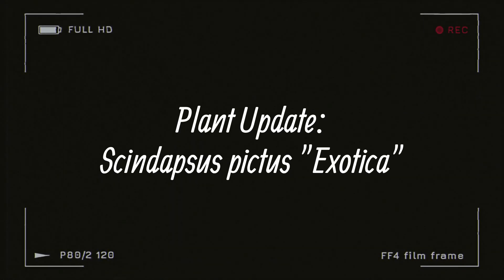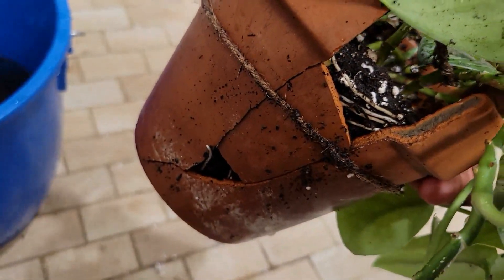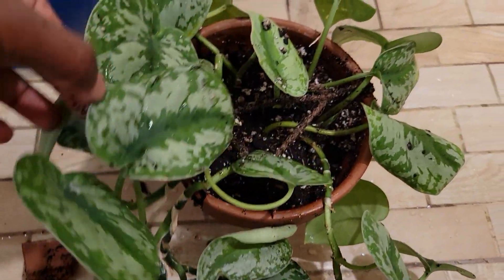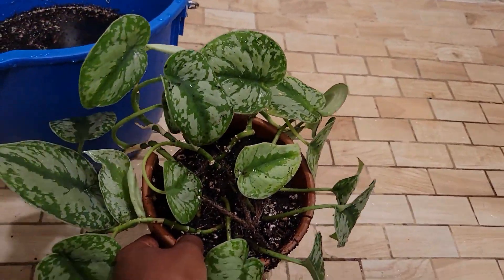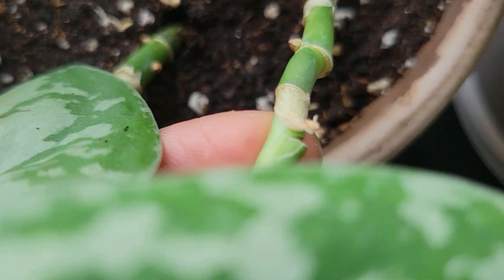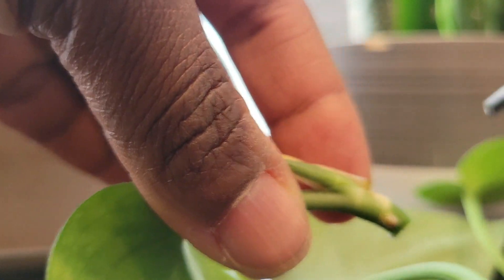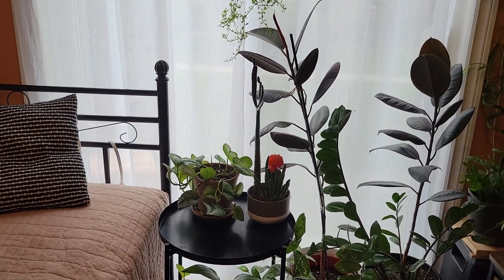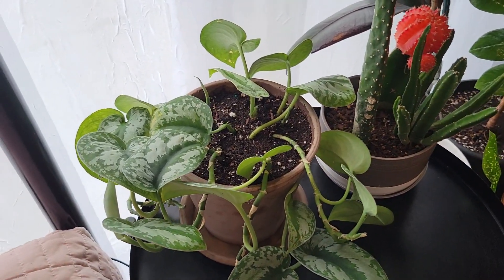Scindapsus pictus Exotica Update! Don't make this mistake! (VIRAL)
Scindapsus pictus Exotica Update! Don't make this mistake!

In this highly anticipated update on the Scindapsus pictus Exotica plant, we uncover a common mistake that many plant owners make. Join us as we address the mess and provide valuable insights on how to care for this stunning plant properly. Don't miss out on this viral video that will help you become a pro at nurturing your Scindapsus pictus Exotica!

Hey plant lovers! Today, I have something truly special to show you - the stunning Scindapsus pictus Exotica plant. Just look at those mesmerizing silver variegated leaves! This plant is an absolute showstopper and a must-have for any indoor jungle.

In this video, we're going to delve into the beauty and uniqueness of the Scindapsus pictus Exotica plant. From its striking foliage to its easy-going nature, there's a lot to love about this exotic beauty. But there's a common mistake that many plant enthusiasts make when caring for this plant, and we're here to set the record straight.

Now, let's address the elephant in the room - the common mistake when it comes to caring for the Scindapsus pictus Exotica. Many people tend to overwater this plant, thinking they're providing enough hydration, but in reality, they're drowning it. This can lead to root rot and ultimately harm the plant.

To ensure your Scindapsus pictus Exotica thrives, let's talk about its care requirements. Firstly, lighting is crucial. This plant thrives in bright, indirect light. Avoid direct sunlight as it can scorch the delicate leaves. When it comes to watering, allow the top inch of the soil to dry out between waterings. And for soil, a well-draining mix is essential to prevent waterlogging.

Now, here's the key moment you've been waiting for - the correct way to care for your Scindapsus pictus Exotica. Remember, less is more when it comes to watering. Always err on the side of underwatering rather than overwatering. Ensure it gets enough bright, indirect light to keep those gorgeous leaves vibrant and healthy. By following these simple steps, you'll see your plant flourish in no time.

To wrap things up, caring for the Scindapsus pictus Exotica is all about striking the right balance. Remember to prioritize proper lighting, watering sparingly, and using well-draining soil. This plant may be exotic, but with the right care, it can thrive in your home and bring you endless joy.

Have you had any experiences with the Scindapsus pictus Exotica plant? Until next time, happy planting!